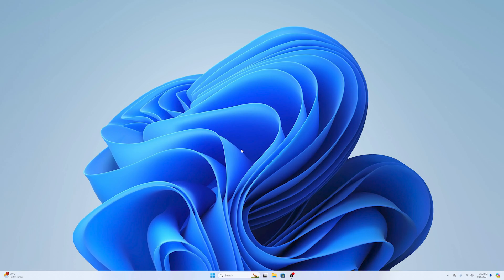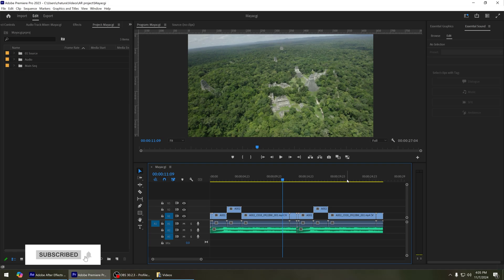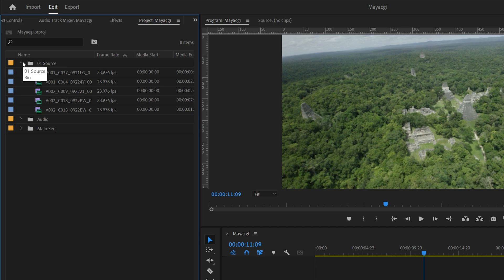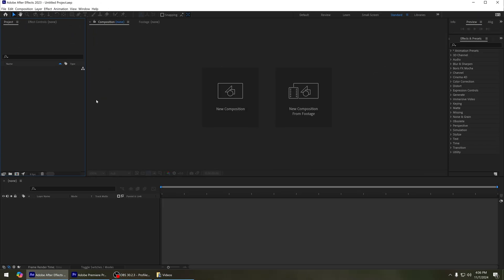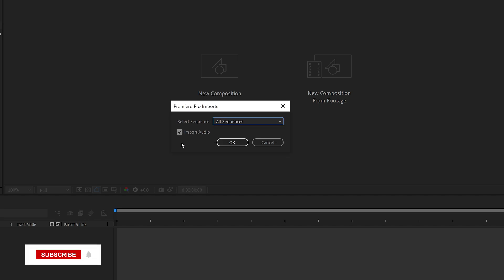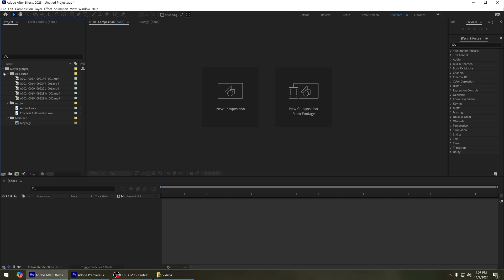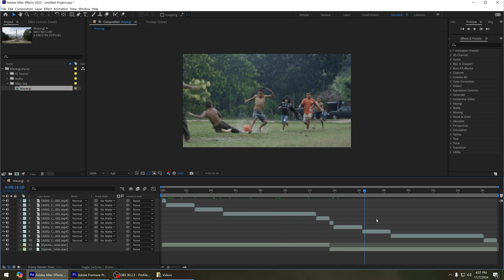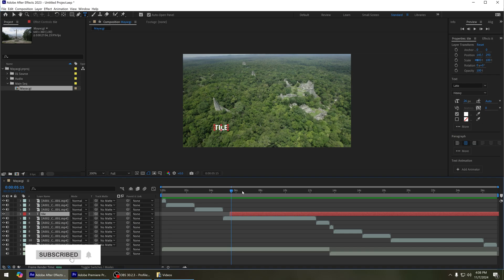How to Import Premiere Pro Project into After Effects – Quick Tip!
🔴Looking to bring your Premiere Pro projects into After Effects for that extra polish? This quick tip will guide you step-by-step on how to seamlessly import a Premiere Pro project into After Effects. We'll cover everything you need to know to transfer your edits, effects, and sequences while keeping the original structure intact. Perfect for those looking to add advanced animations, motion graphics, or other dynamic elements that After Effects is known for! This straightforward process will save you time and give you more creative control over your projects.

❤ ❤ Join the Adobe Rider Community on Facebook to ask question and get answers related to Adobe Technologies.